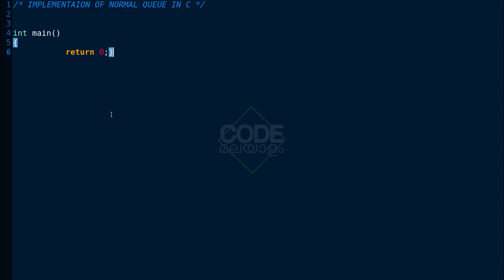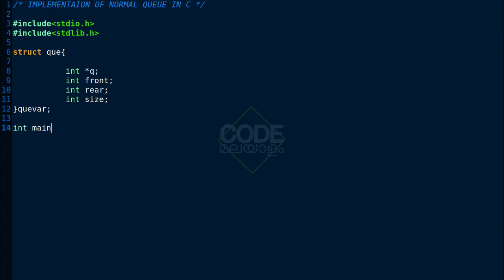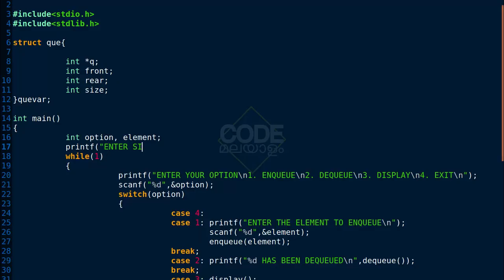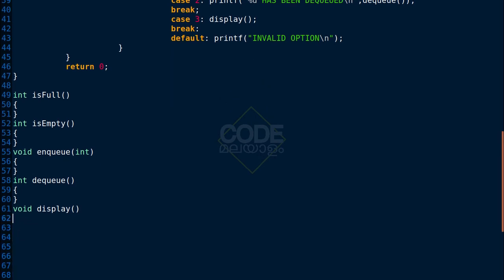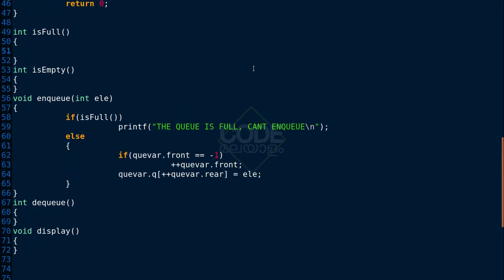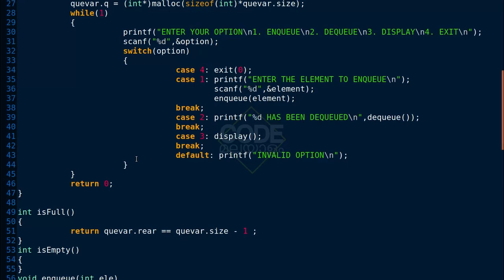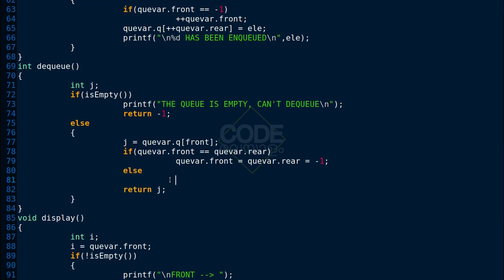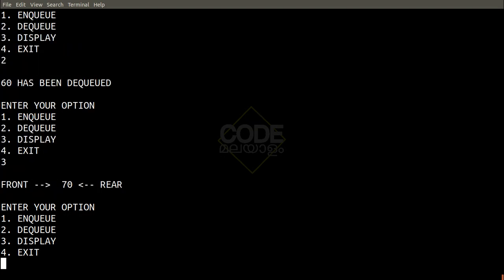How to Implement a Queue in C using a Structure and Dynamic Memory Allocation - Explained in 15min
CodeMalayalam was the old name of the channel if you guys are wondering :-)

thumbnail : Photo by Krizjohn Rosales from Pexels
Rooster Photo ( and again sorry about that ) : Photo by Leonardo Jarro from Pexels

C Programming Tutorial Solved Interview Questions C Coding BTech Degree Interview Questions Solved Computer Science Electronics Software Hardware Aptitude Logic Explanation loop function pointer linked list stack queue data structure MTech GATE sanfoundry Indiabix CDAC Vector CCAT SSC PSC CGL Kerala TCS Infosys Wipro CTS HCL IBM  Bank SBI IBPS MBA CAT XAT MAT GRE GMAT CDAC